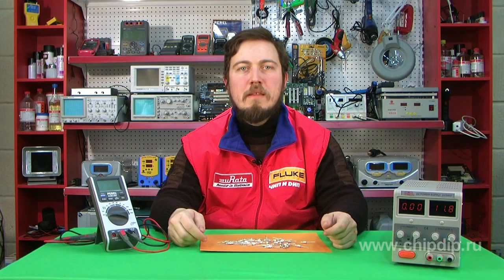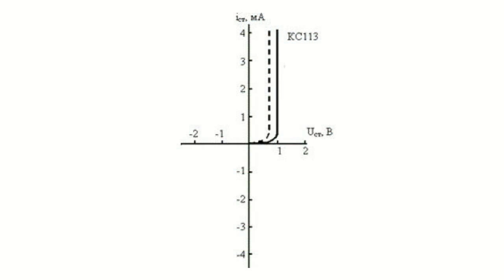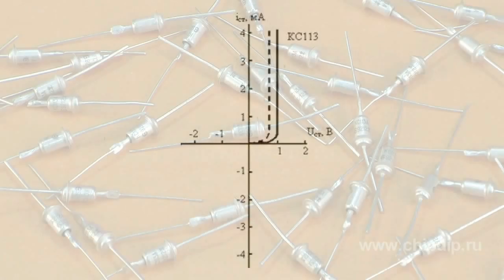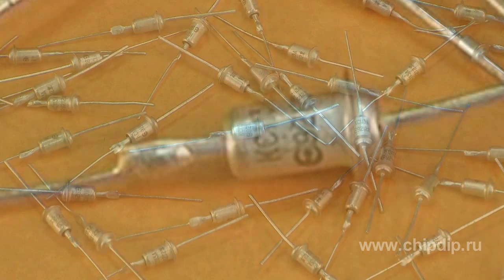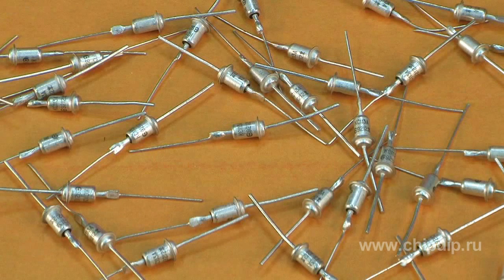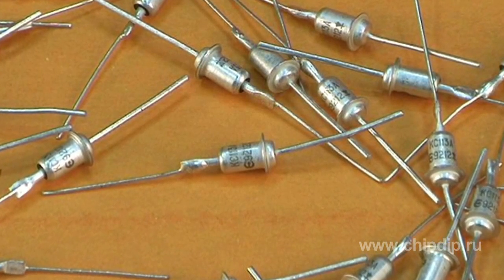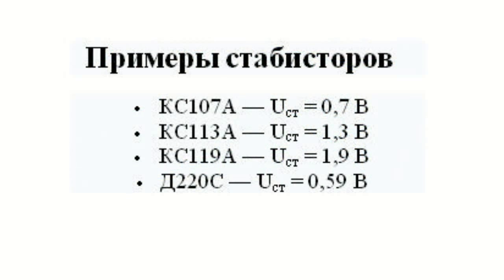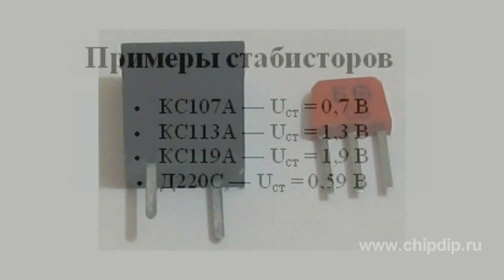Voltage regulator diodes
Stabistor is a semiconductor diode, in which for voltage stabilizing direct branch of volt-ampere characteristics is used (i.e. in the direct bias area the voltage of the stabistor depends on current weakly).